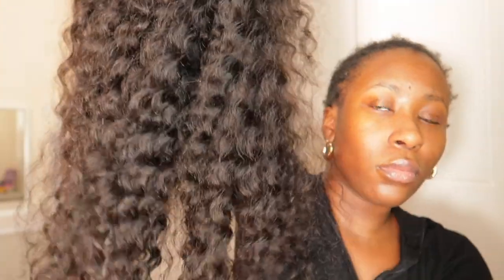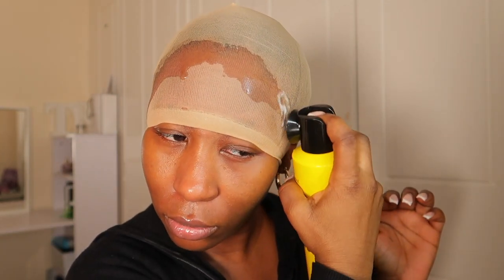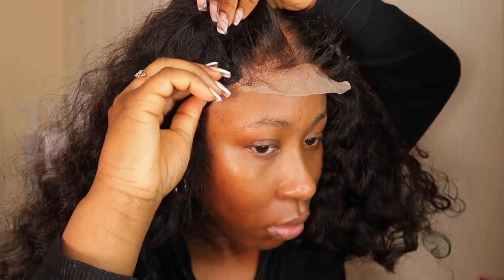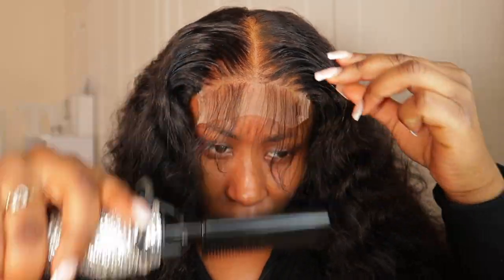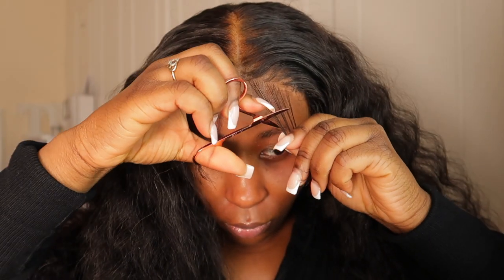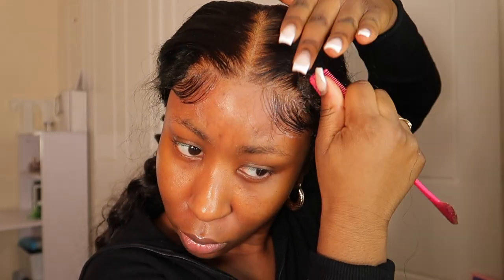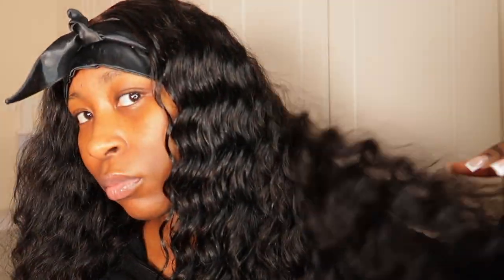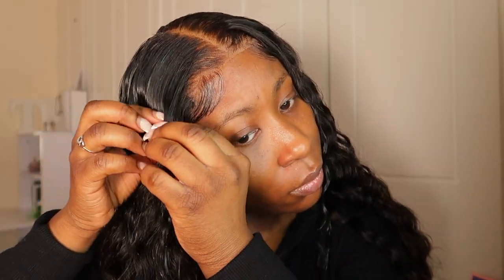Watch Me Style This Brazilian Deep Wave Wig - Easy Closure Install Ft Branded Hair Extentions Review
Hair details:

Brazilian deep wave wig 26” 180 density

Use code “brandedbabe”

For wholesale + private labeling and drop shipping inquiries, visit dropship.brandedhairextensions.com. #1 ONE STOP SHOP hair business supply program.  Start your own hair brand without inventory!

hair review
deep wave hair
lace front wig
wig tutorial
Hair vendor review